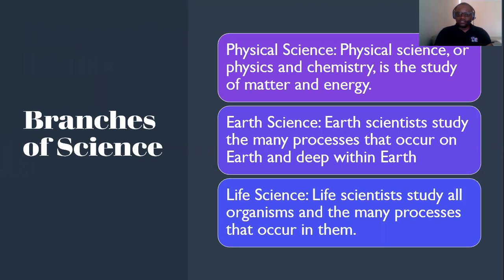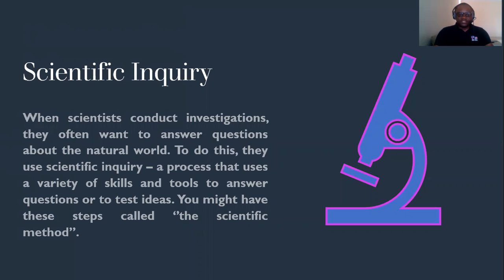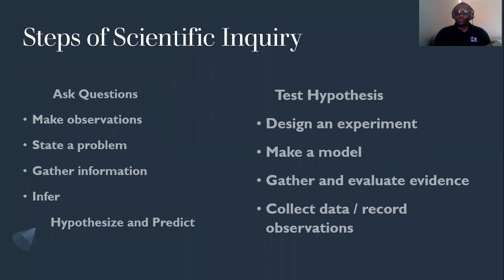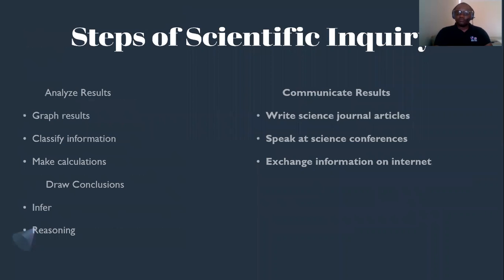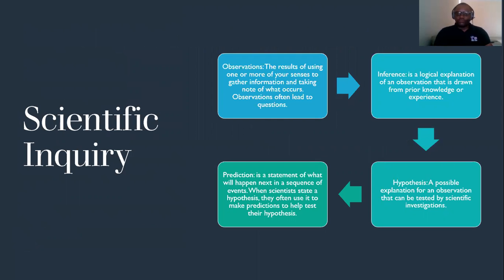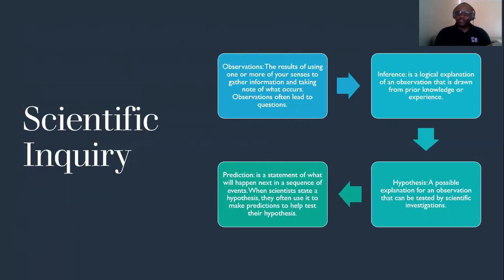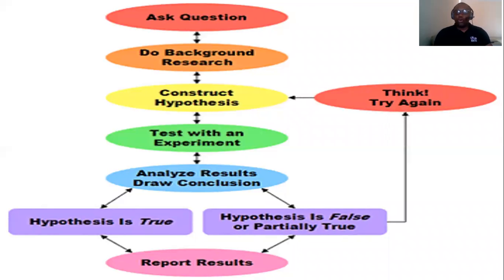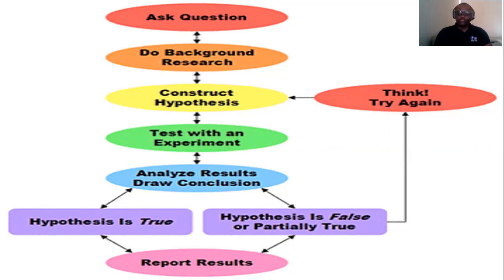Science and The Scientific Inquiry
The objectives of this video are:

Define the term ‘’Science’’.
Classify the branches of Science
Explain and define ‘’Scientific Inquiry’’
Describe the steps of  ‘’Scientific Inquiry’’